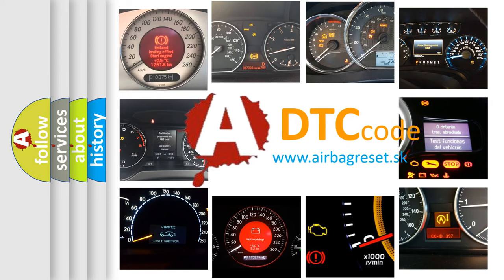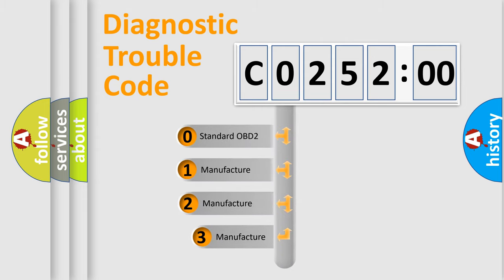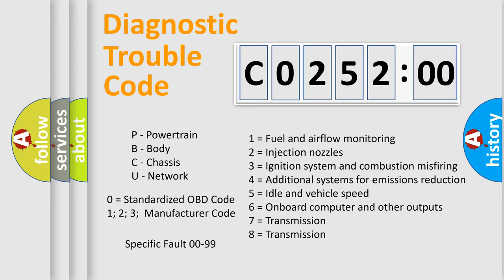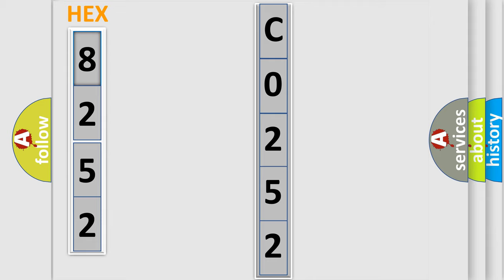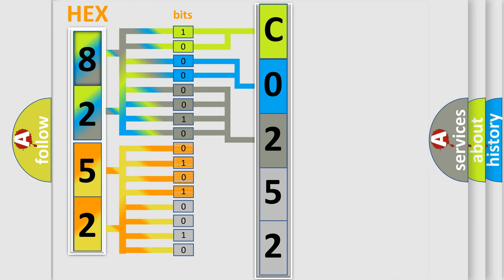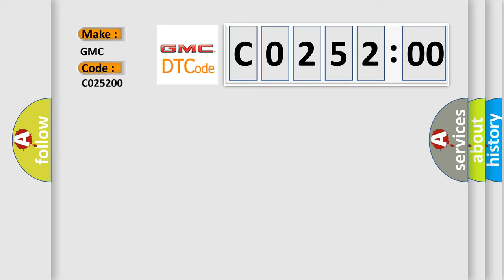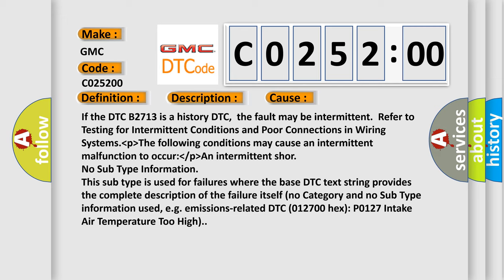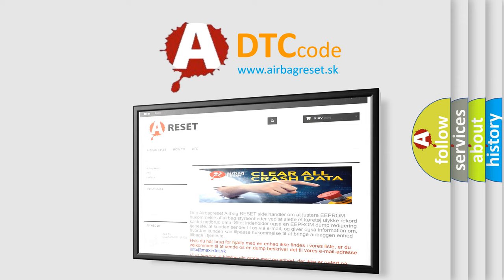DTC GMC C0252-00 Short Explanation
Contents:
0:21 Basic DTC analysis according to OBD2 protocol standard.
1:48 Insight into programming
2:58 A diagnostically understandable description of the Diagnostic Trouble Code
3:05 Basic error definition

Make:
GMC
Code:
C0252 00
Definition:
Gearshift Lock Circuit High
Description:
The controlled ground circuit of the automatic transmission shift lock control solenoid controlled must be ON.
Cause:
If the DTC B2713 is a history DTC,the fault may be intermittent.Refer to Testing for Intermittent Conditions and Poor Connections in Wiring Systems. lower thenp higher then The following conditions may cause an intermittent malfunction to occur: lower then or p higher then An intermittent shor
Failure Type: